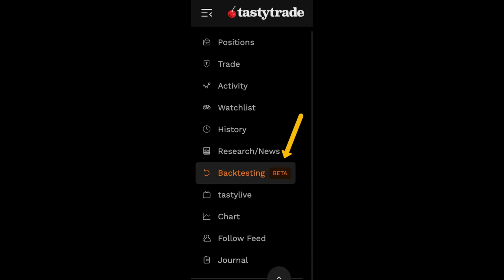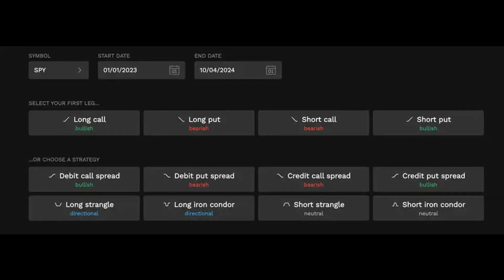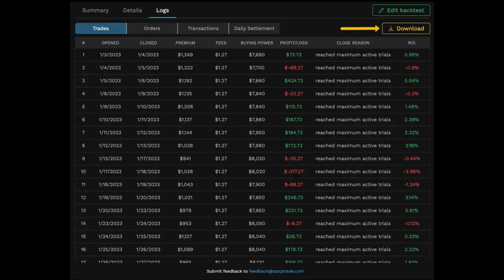How to Use Tastytrade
In this video, I'll show you how to navigate the tastytrade platform. The method is very simple and clearly described in the video. By following all the steps in the video, you'll be able to easily learn how to navigate the tastytrade platform.